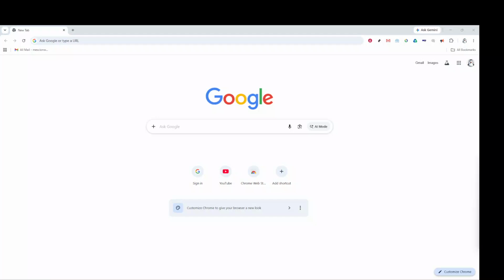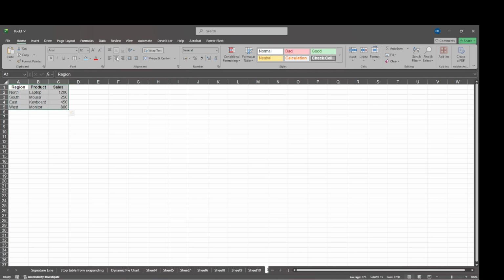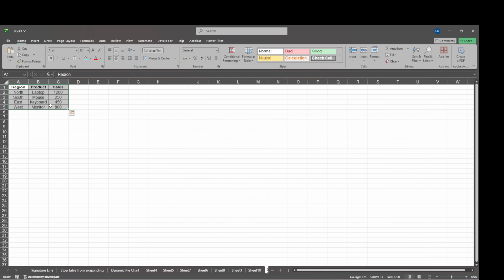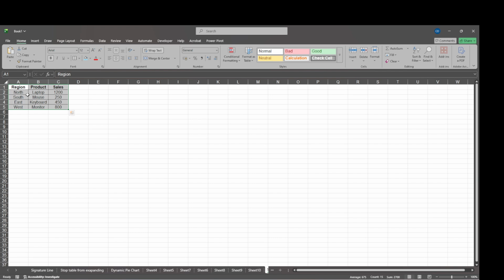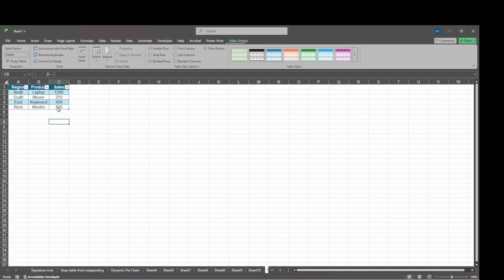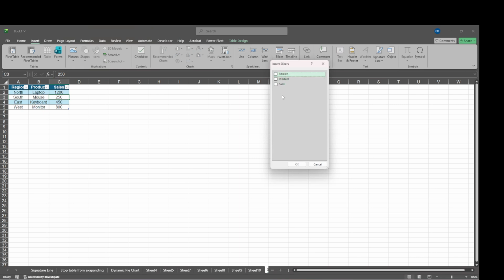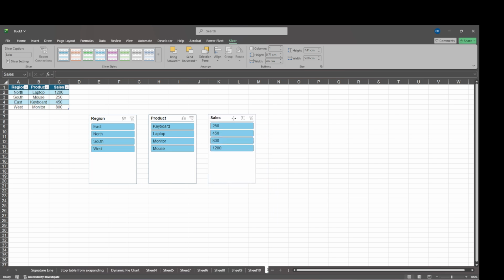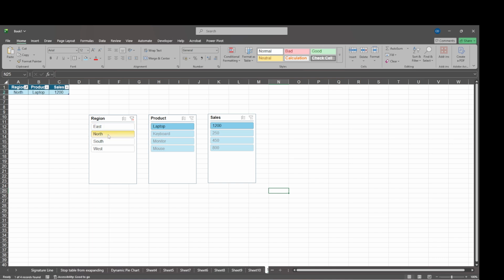How to Add Columns to a Pivot Table Slicer in Excel [2026 Easy Guide]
In today's video we cover Excel slicer columns, Pivot Table slicer formatting Excel, change slicer column layout Excel, Excel Pivot Table tutorial, customize slicer Excel, Excel dashboard slicers, Pivot Table filters Excel, Microsoft Excel tutorial, Office 365 Excel, Excel 2026 guide, Excel reporting dashboard, Excel data analysis, Excel productivity tips, format slicers in Excel, multiple columns in slicer Excel, Excel PivotChart dashboard, advanced Excel tutorial, Excel tips and tricks, learn Excel fast